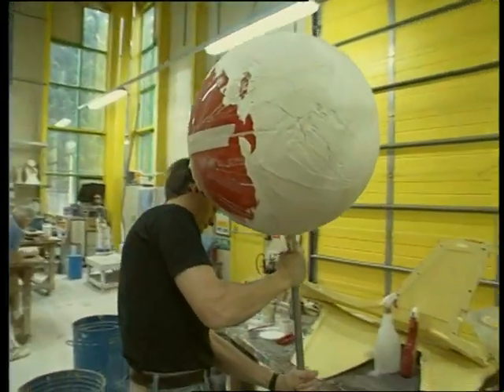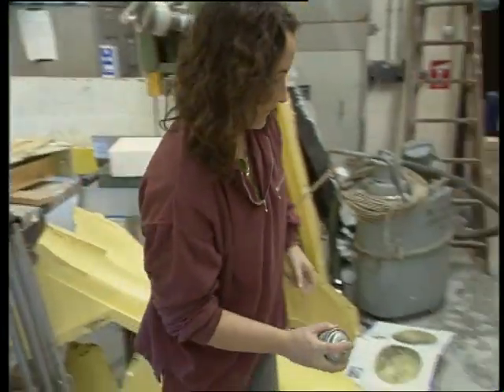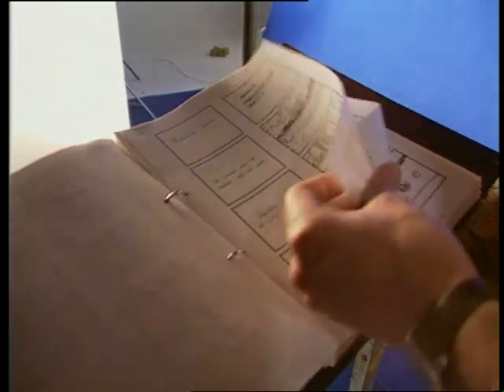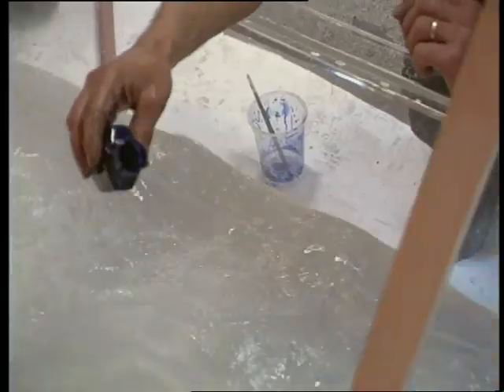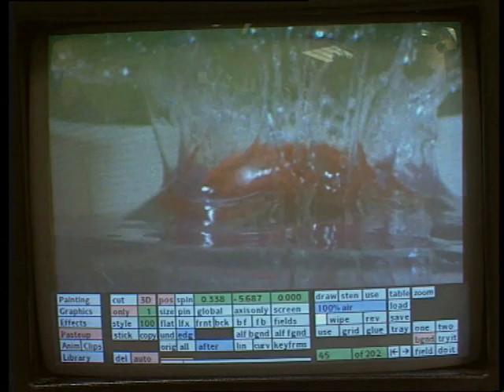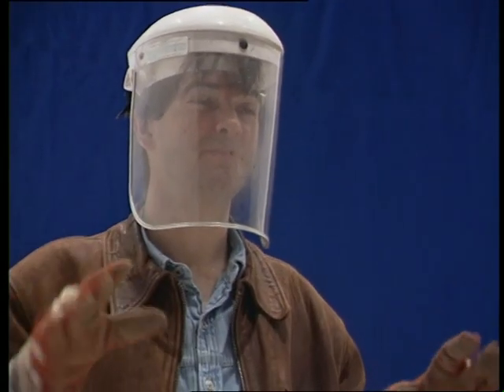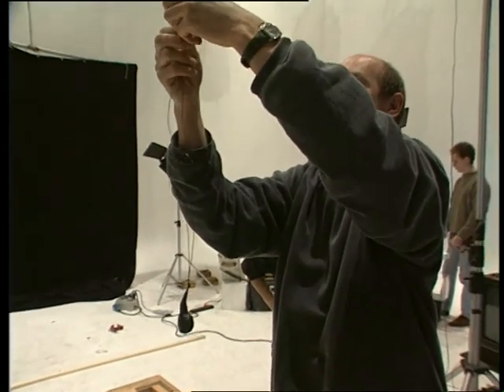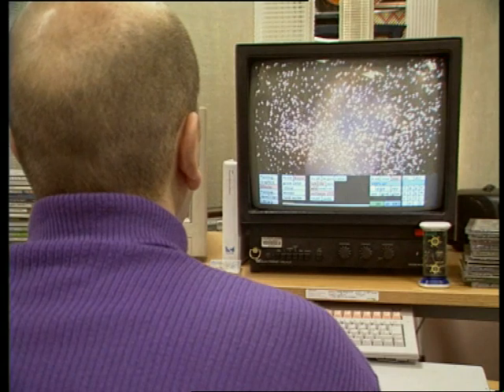Eyewitness The Making of Planets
From UK Eyewitness Planets dvd